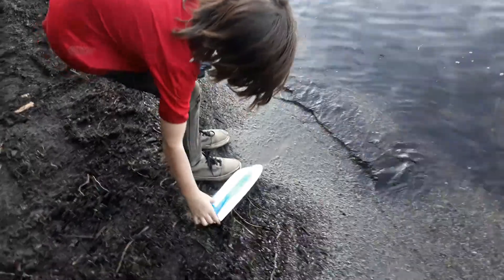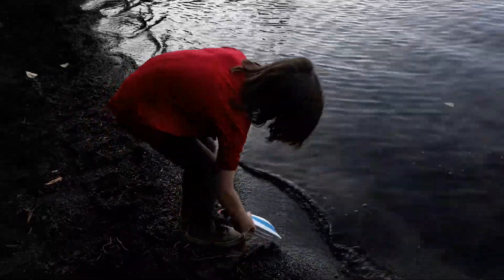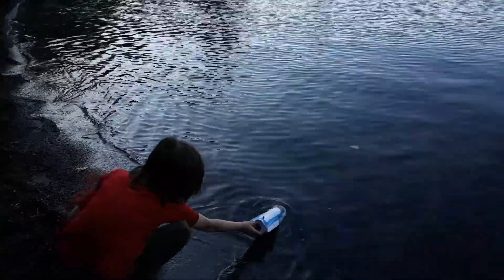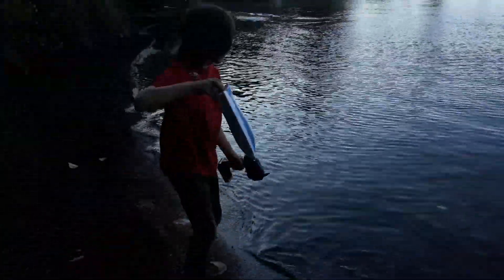Jet Jam 2s lipo Lake test #1